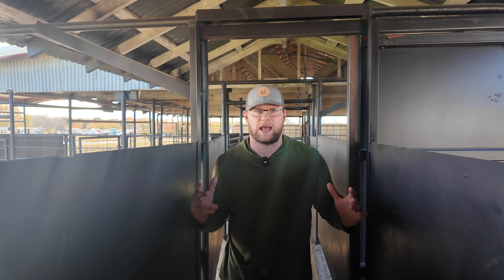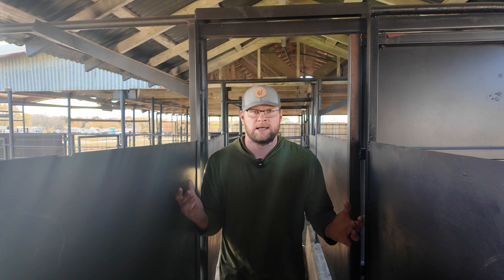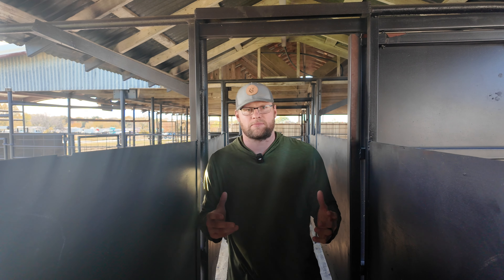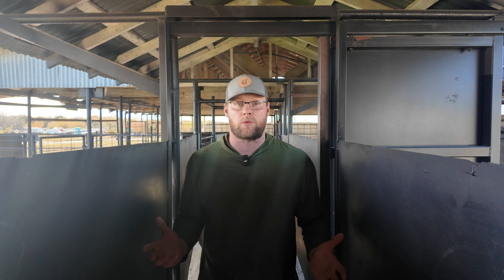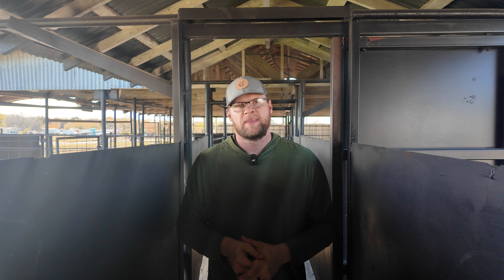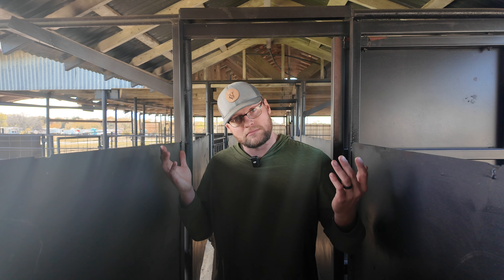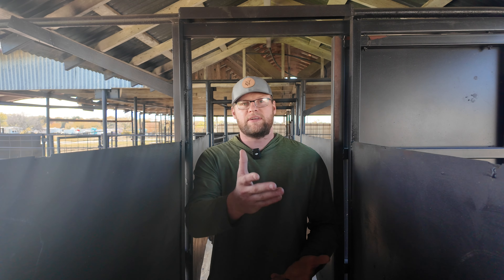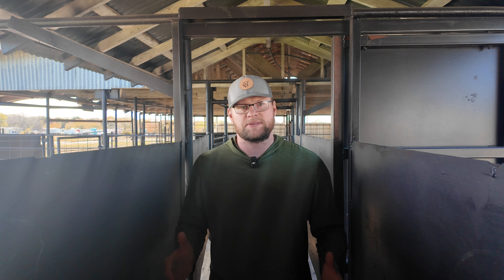Beef Processing Fees - A Breakdown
In this video we will examine the various charges and fees you should expect when having a beef processed. If you have more questions make sure you check out our beef processing playlist for more informational and educational videos on beef processing